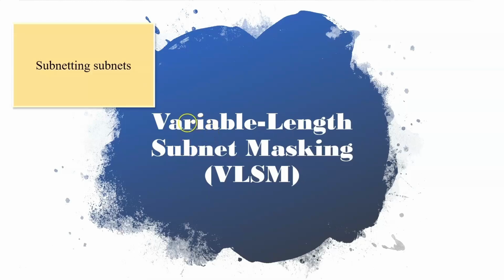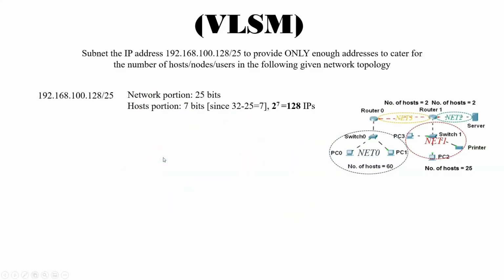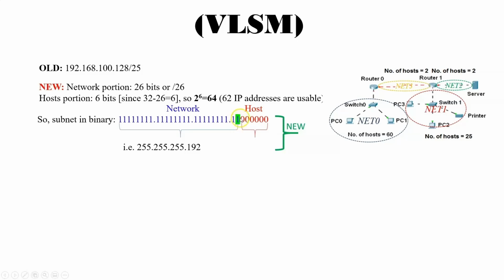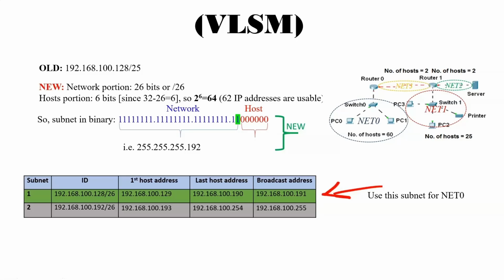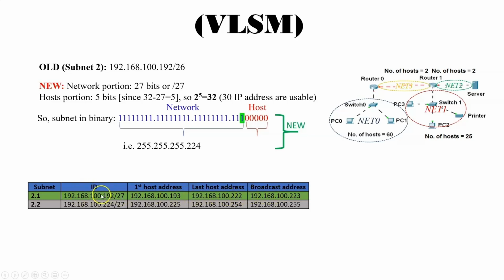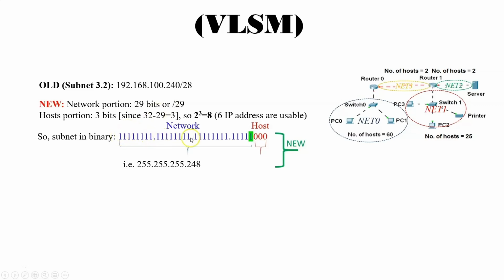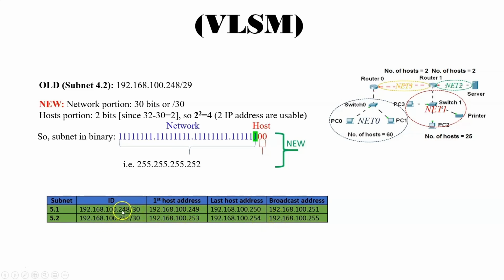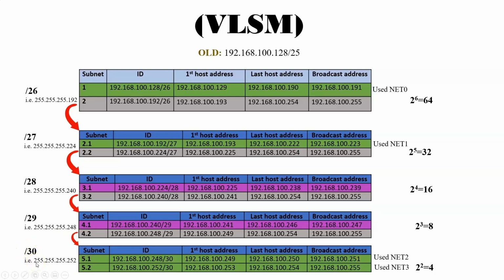Variable-Length Subnet Masking (VLSM) with a Practical Based Example